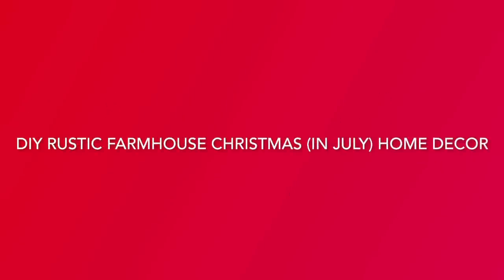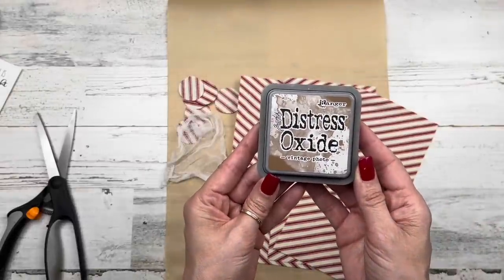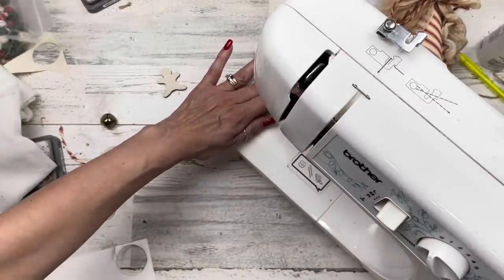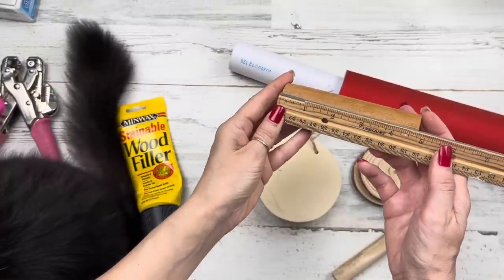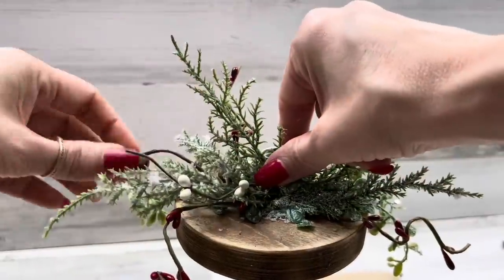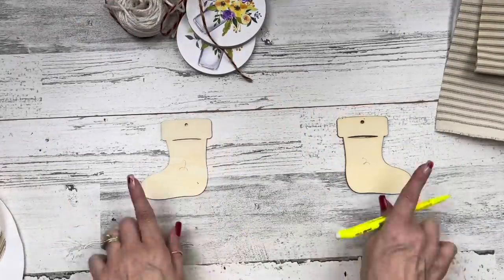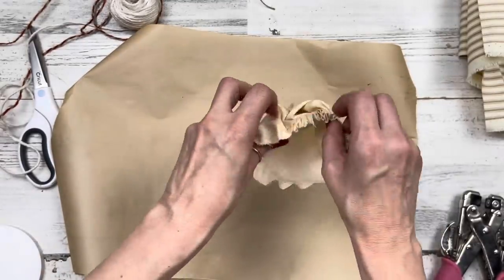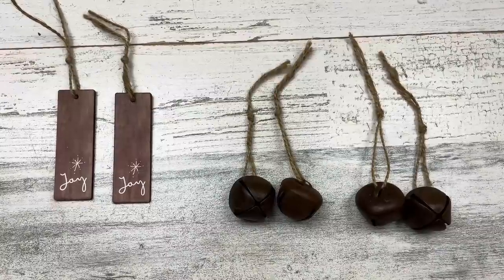DIY Rustic Farmhouse (Christmas in July) Home Decor Crafts | DIY Farmhouse Christmas Crafts 2022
In this video, I share a start to finish process, how to, DIY craft tutorial featuring three high-end, budget friendly decorative  Rustic Farmhouse Christmas (in July) Home Décor DIY Crafts.

➡️Font used on todays projects:
Project No 2:
Today is the Oldest and Youngest (free from Dafont.com):

➡️Link to Sisal and Glitter Glass products used in project No. 1 (Candy Canes):

**S/4 Basic Distress colors I use often:
**Vintage Photo color only: